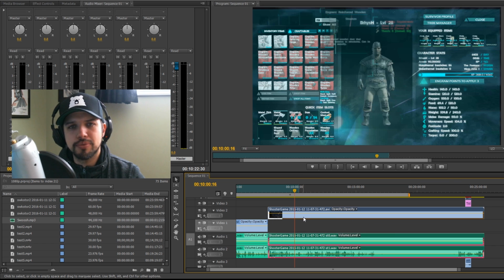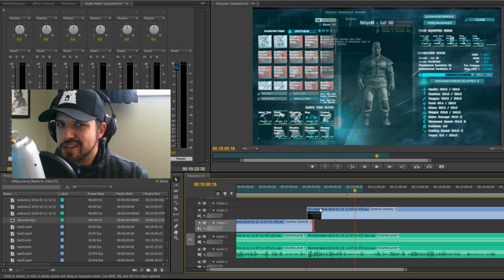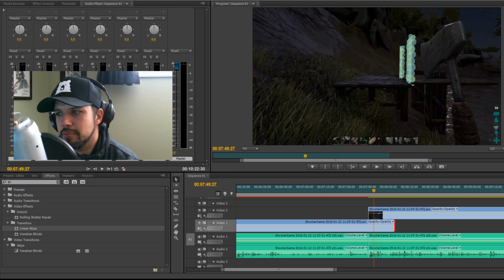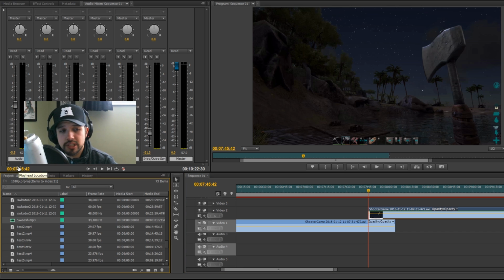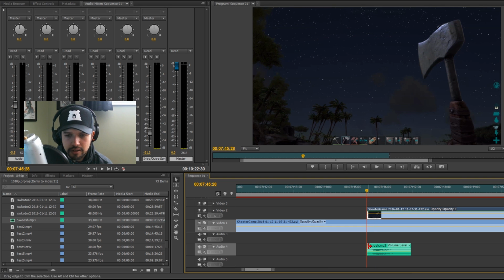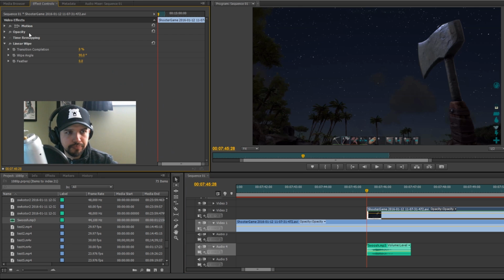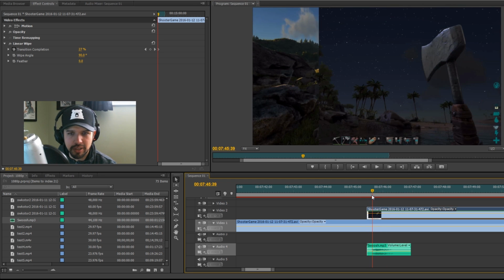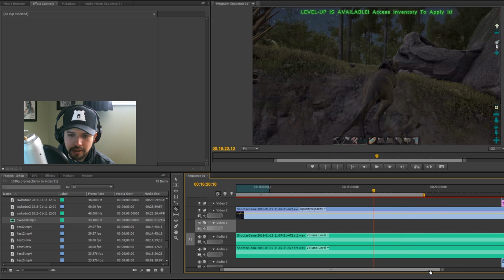Premiere "Swoosh" Tutorial: Linear Wipe Transition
Quick little tutorial on how to add a "Swoosh" Transition to your videos

== B's stuff ==

==Music==